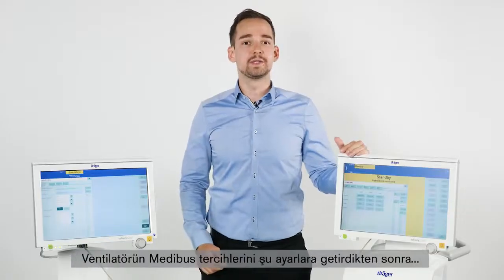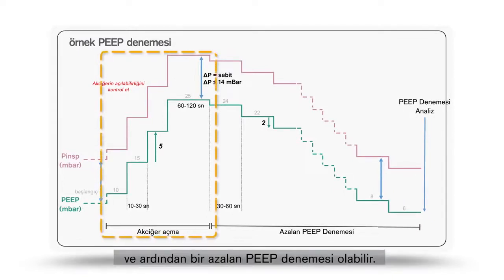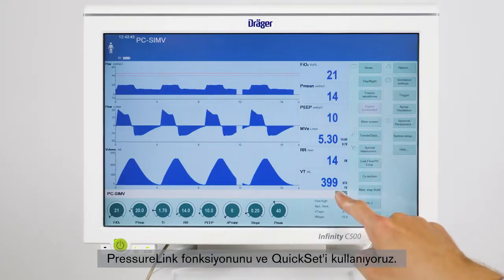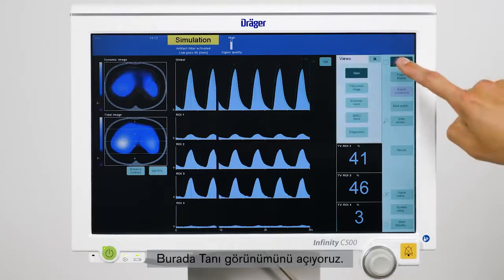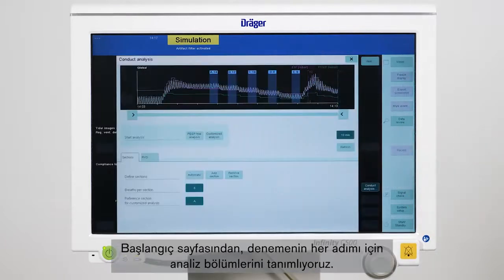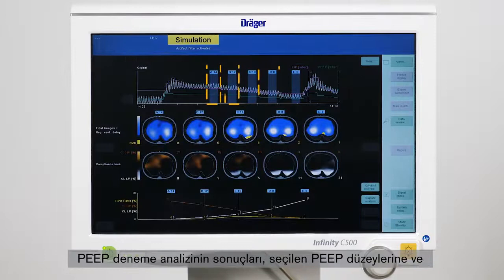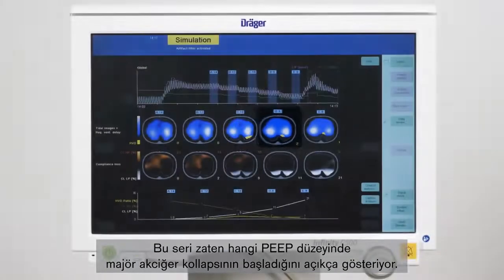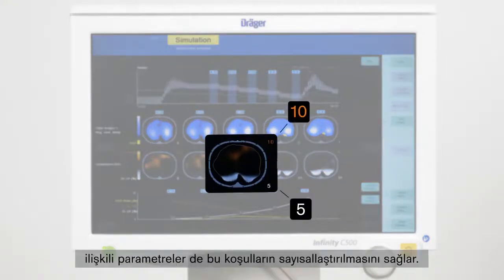Dräger'in Görüntü Yönlendirmeli Akciğer Koruması | Dräger Türkiye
Görüntü yönlendirmeli akciğer koruması
Ürün müdürümüz Christian Bozsak bize, kişiye özel ventilasyon için en güncel araçları anlatıyor: Evita Infinity V500 ventilatörün akciğer fonksiyon monitörü ile PulmoVista 500 kombinasyonu, mekanik ventilasyonun olası olumsuz etkilerini görselleştirmeyi sağlar. Evita'daki PressureLink ve QuickSet ve PulmoVista'daki Diagnostic View fonksiyonları, akciğerin farklı basınç seviyelerine tepkisini analiz etmeyi ve alveollerin aşırı şişmesi, sönmesi ve tidal rekrutman arasında bir uzlaşma bulmayı sağlar.